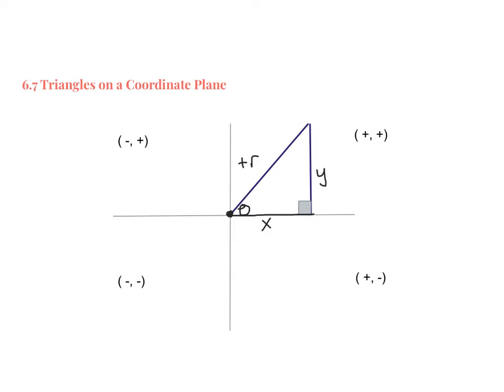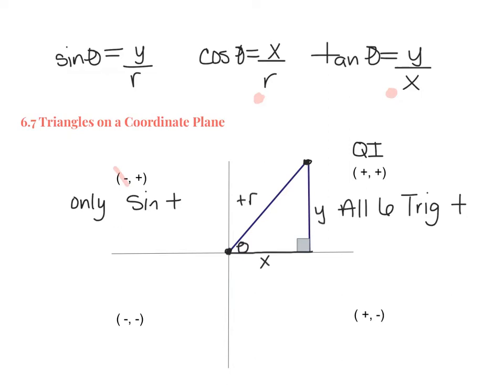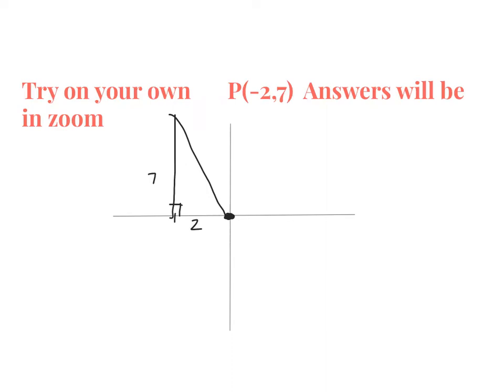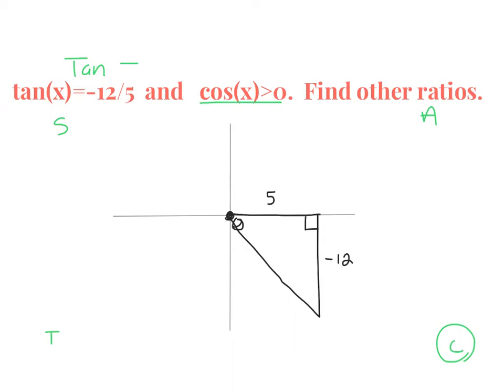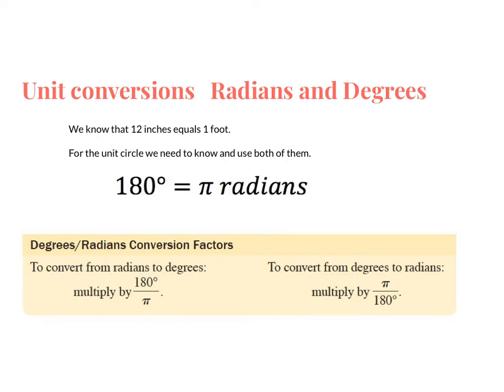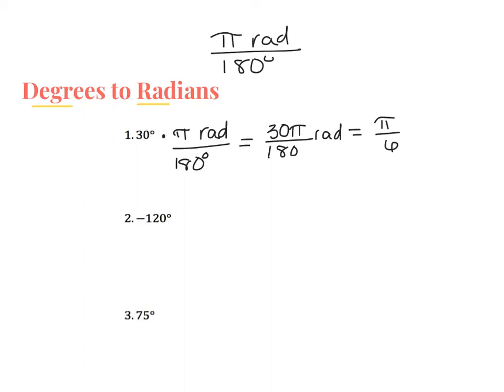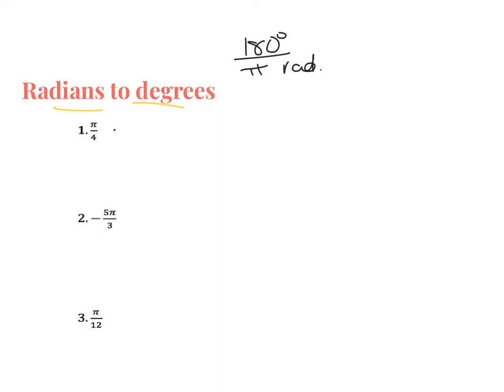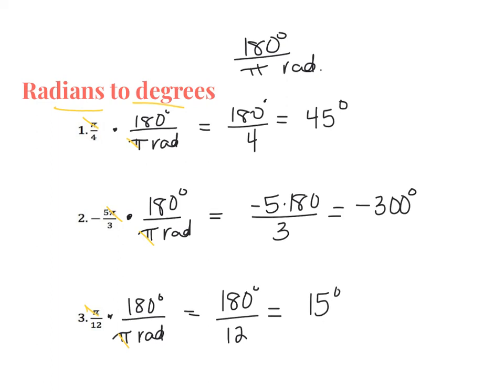Online lesson 3